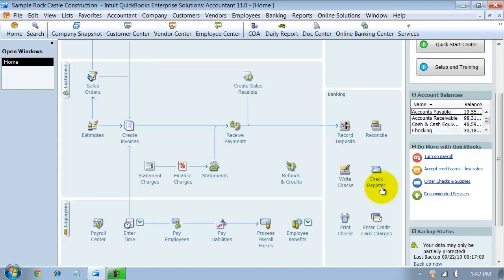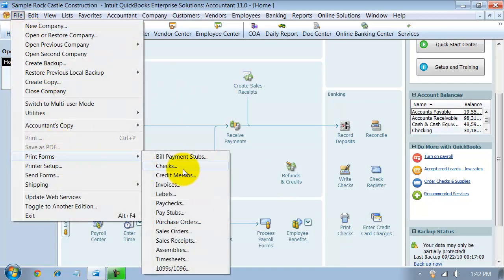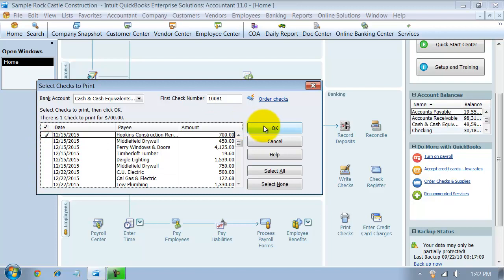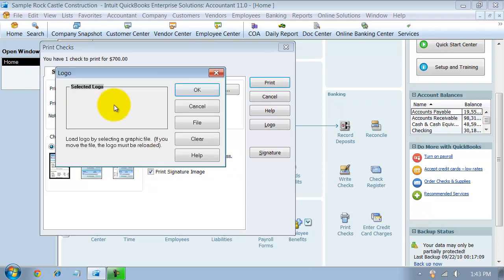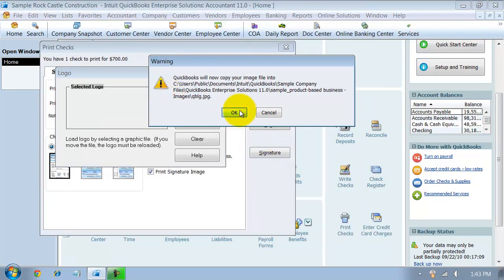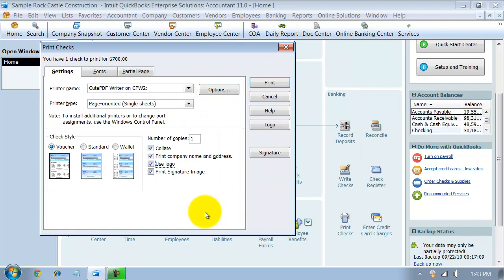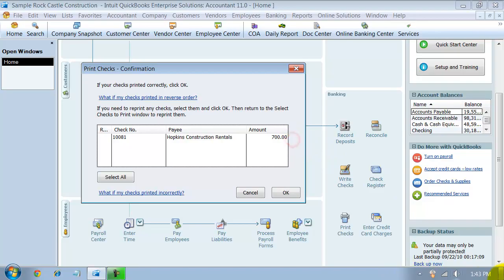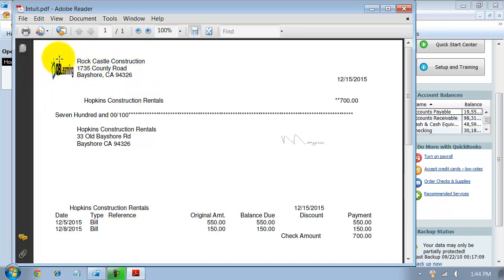QuickBooks Training - Add Company Logo and Address to Printed Checks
When you purchase checks for printing in QuickBooks, you can add a logo - usually for a fee. This QuickBooks Training video will show you how to add your logo and address to the check at the time of printing.